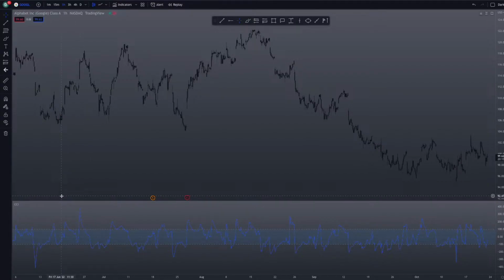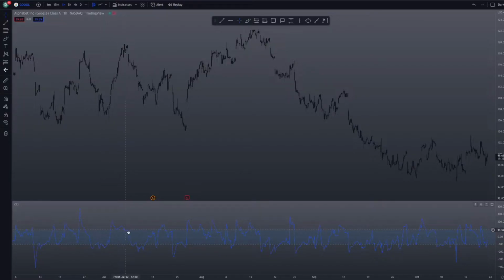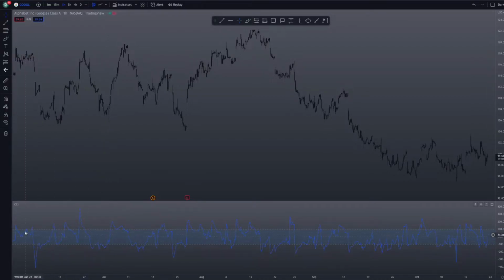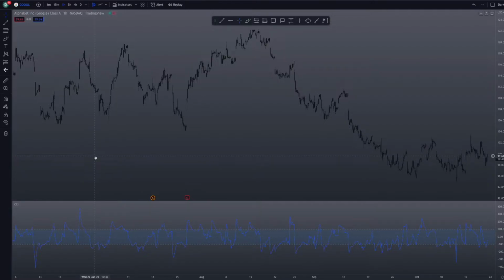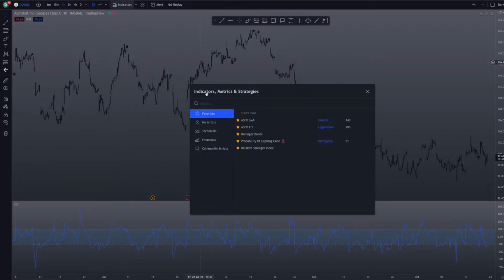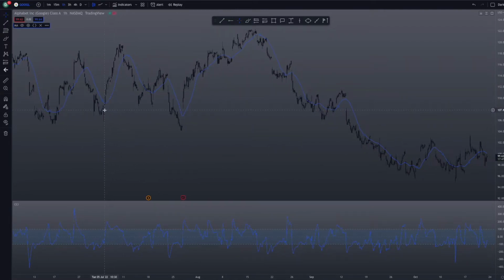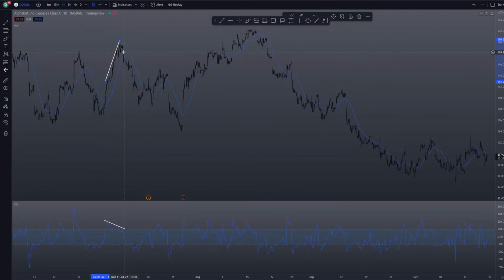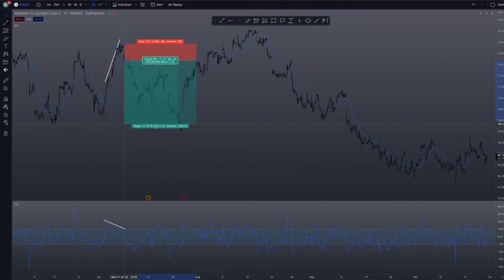How To Trade The CCI